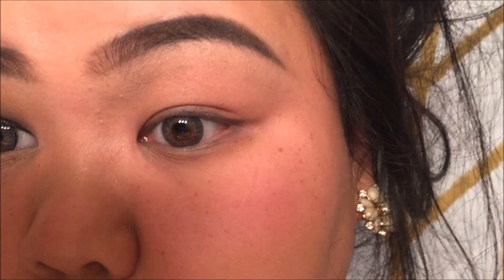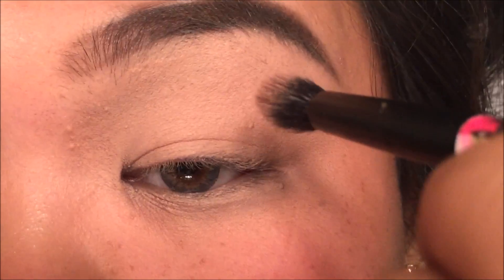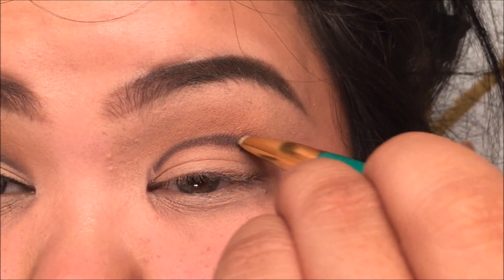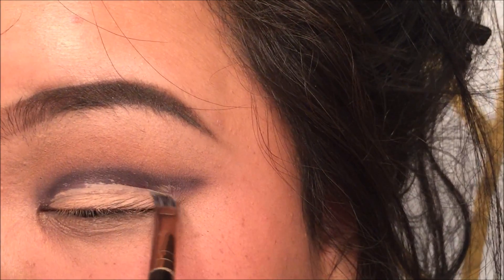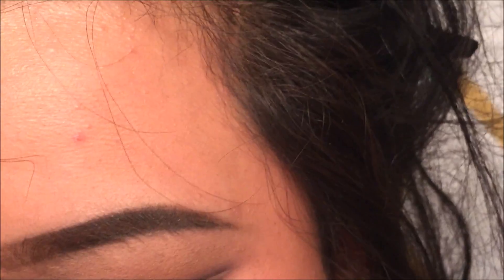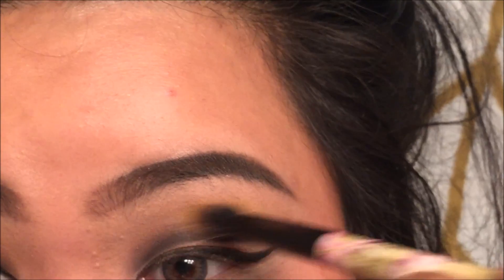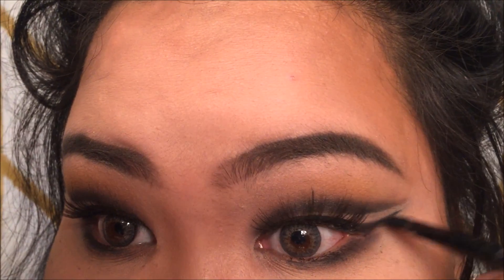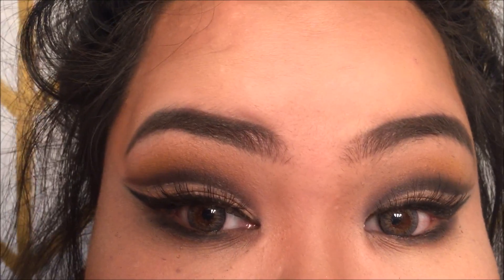CUT CREASE | NUDE LIPS | MSYERXIONG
THIS IS SOMETHING SO DIFFERENT AND OUT OF MY COMFORT ZONE, BUT I LOVED THE OUTCOME OF THIS LOOK. HOPE YOU ALL ENJOY. XOXOX

products:
ABH ARTISTS PALETTE | DIPBROWPMOMADE | COUNTOUR KIT
LA GIRL PRO CONCEALER IN NATURAL
MAYBELLINE MASCARA VOLUME BLAST

FACEBOOK.COM/MSYERXIONG

SONGS:
EDWARD MARC-OCEAN BREEZE (ORIGINAL REMIX)